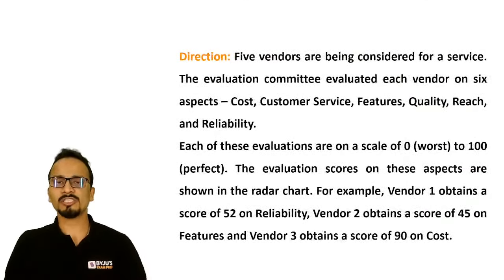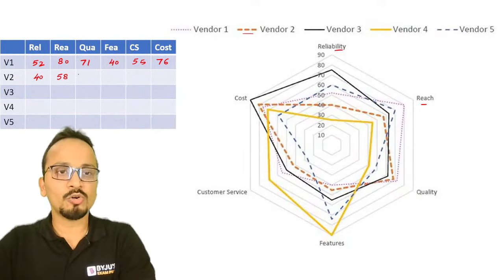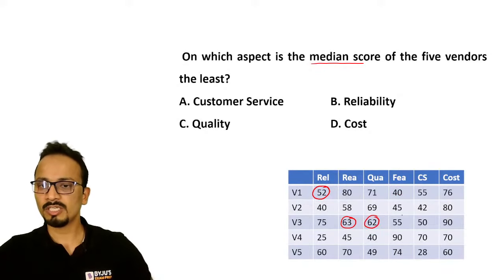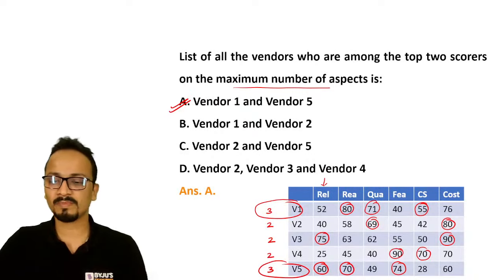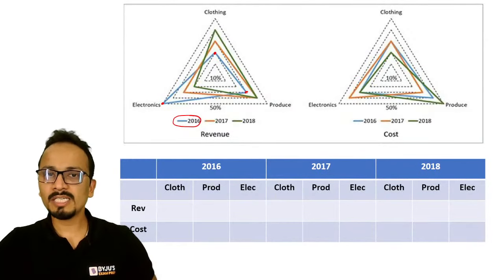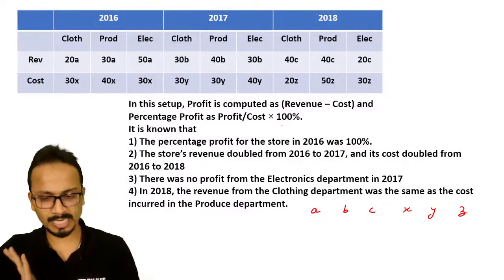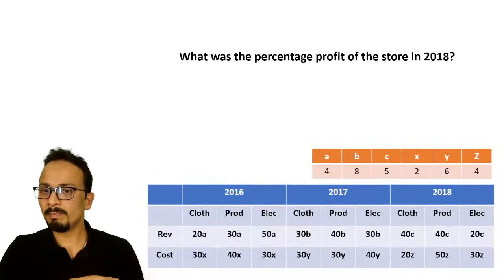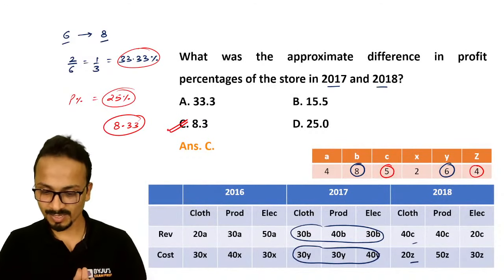Popular Questions from CAT Previous Year Question Papers - Graphs | CAT 2021 | BYJU'S Exam Prep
➤ Detailed CAT 2022 Question Paper Discussion Scared of Data Interpretation in CAT exam?
Catch our CAT expert Gourav Gupta in a live session on “Popular Questions from CAT Previous Year Question Papers - Graphs” where he shows how to solve complex questions with ease. Watch the Tuesday DI mantras and learn from Gourav Gupta how to make Data Interpretation your strength
Know how to ace this section with ease and crack the CAT exam